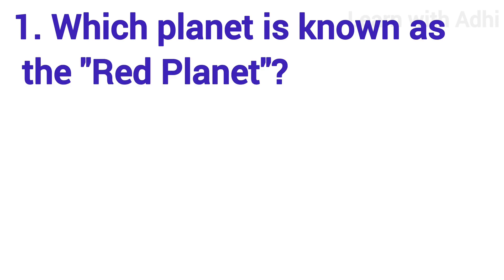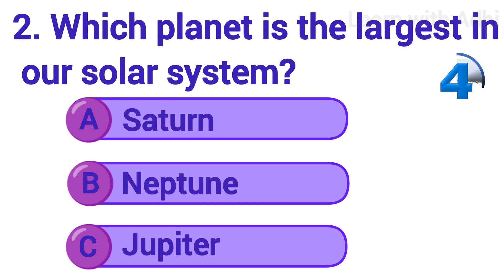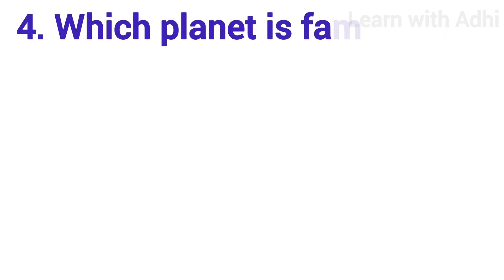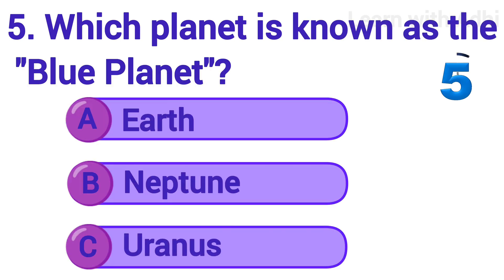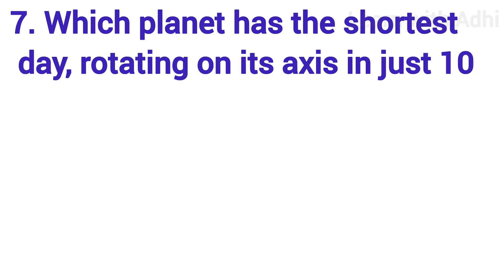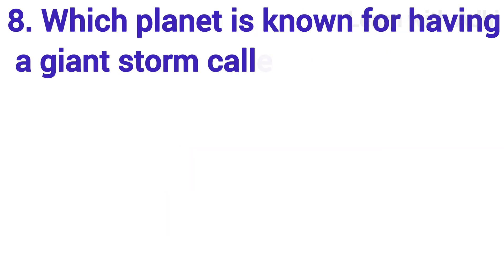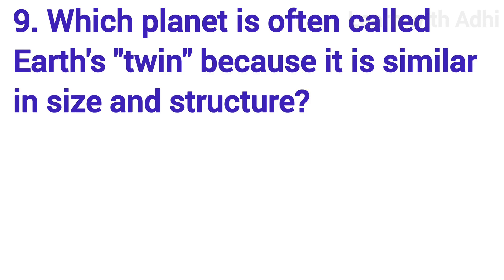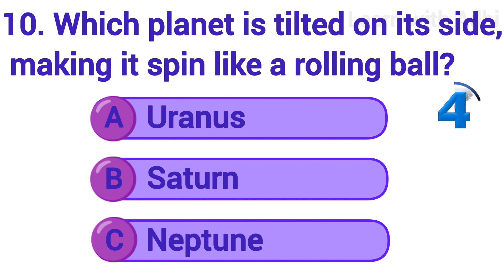Fun Solar System Quiz for Kids | Test Your Planet Knowledge! |Learn with Adhi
How well do you know the planets in our solar system? Take this fun and easy quiz to test your knowledge! Learn interesting facts about planets like Mars, Jupiter, Saturn, and more. Perfect for kids and space lovers!

⭐ Questions include:

Which planet is the "Red Planet"?

Which planet is the biggest?

Which planet has beautiful rings?